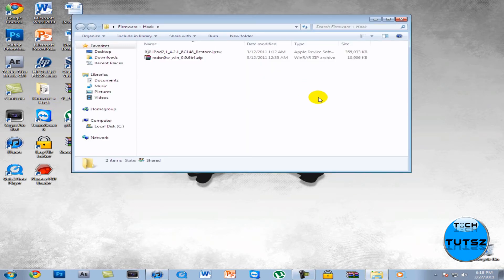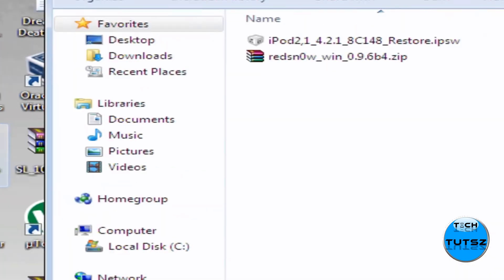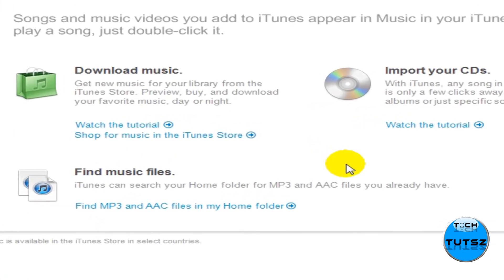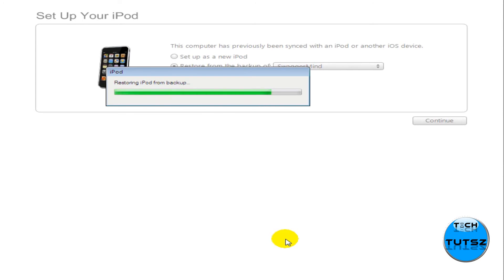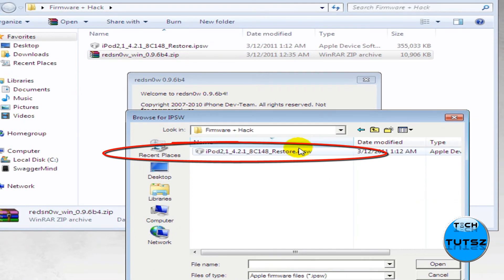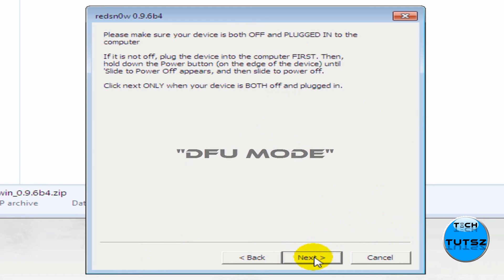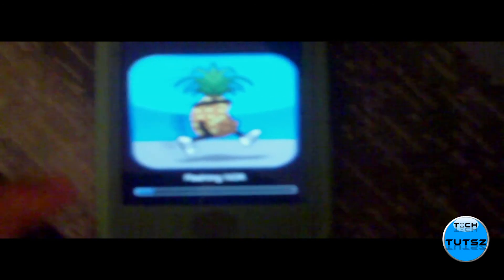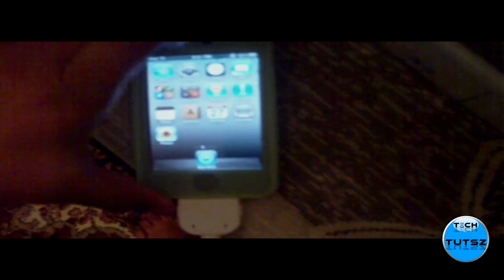How To Jailbreak iPhone/iPod Touch with RedSn0w! [EASY]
[Video Update 4/1/2011]
Redsn0w 0.9.6b5
check out HD Optimal Settings! - 1080p
Hey guys This will be a video on How to jailbreak any iPod touchs any iPhones with RedSn0w.
Now this is a simple easy tutorial.
It has helped many throughout other search engines :D
SO
first of all You need an iTouch or iPhone.

[Mac, Vista, 7 32 bits]

Written Steps here:
1. Download Redsn0w 0.9.6b4 for Windows or Mac OS X, iOS 4.2.1 GM and iOS 4.1 IPSW for iPod Touch 4G/3G/2G. All download links on top

2. First update your iPod Touch to iOS 4.2.1 GM downloaded in Step 1 via iTunes. [BACK UP UR SHIT]

3. Launch Redsn0w and point it to iOS 4.1 IPSW for your iPod Touch.

After Redsn0w identifies the IPSW, click Next.

Note: You should point to iOS 4.1 (current firmware) and NOT iOS 4.2.1 FW. Otherwise you will get the error message saying 'Unable to recognize specified IPSW'.

4. Let Redsn0w prepare jailbreak data by patching the kernel. After this is done, click Next to continue.

5. Select Install "Cydia" , "Enable Multitasking" , "Enable Homescreen Wallpaper" and "Battery Percentage" (If You Want)

6. Next connect your iPod Touch to your Computer via USB cable and then turn it OFF.

7. Now it's time to put your iPod Touch in DFU mode to let Redsn0w 0.9.6b4 do its thang.

DFU MODE:
A. First hold the POWER button for 2 seconds.

B. Keep holding the POWER button and press the HOME button. Do this for 10 seconds.

C. Next release the POWER button, but KEEP holding the HOME button for another 15 seconds.

Let Redsn0w upload ramdisk and complete the jailbreak process. While this happens, your iPod Touch will display the message 'Downloading Jailbreak Data..'. If you get stuck at this message, then exit Redsn0w and reboot (press POWER + HOME buttons) your iPod Touch and start over again.

Sit patiently till your iPod Touch reboots to a fully jailbroken iOS 4.2.1.
This Supports:
- iPod Touch 2g [MB]
- iPod Touch 3g [MB,MC]
- iPod Touch 4 [MB,MC] - MA - maybe...
- iPhone 2g [MB]
- iPhone 3g (s) [MB,MC] MA - maybe...
- iPhone 4 [MB,MC] MA - maybe...
(Sorry for iPod Touch 1g and iPhone 1g :/)
[Video Update 4/1/2011]
Sorry For the Inconvinience but this do NOT work on MC, MA, & PC Models :/
Don't Put up hate comments because i've already given you head up ...
I do not no why but it used to work. Now it has been
Please Note:
My sound is quite off :/ But the tutorial is great!